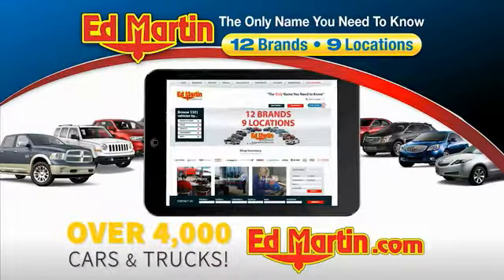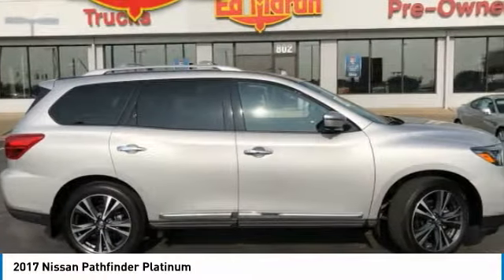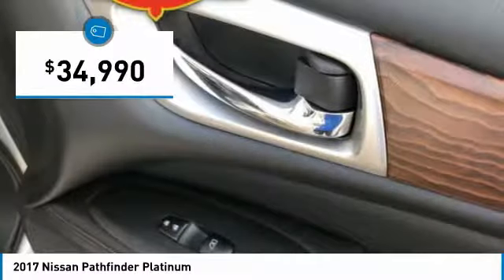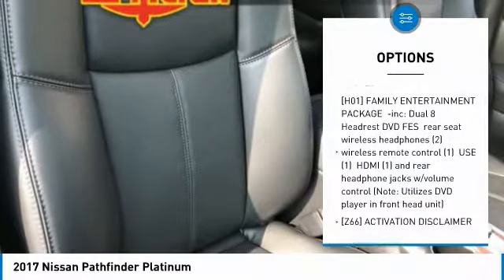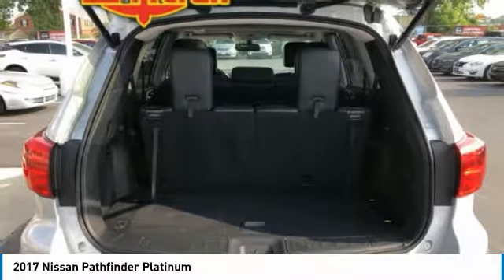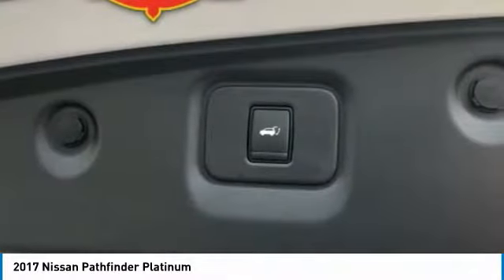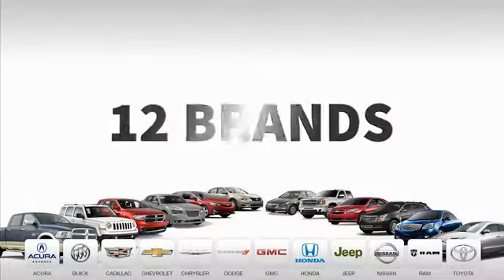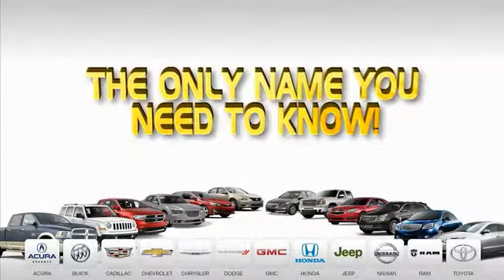2017 Nissan Pathfinder 1P7893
2017 NISSAN PATHFINDER Indianapolis, IN
Stock# 1P7893

Vehicles market priced daily. Easy to work with and makes the process quick! Call me today with questions etc... Shannon Broome - Pre-Owned ManagerFAMILY WILL LOVE THIS LOADED WITH DVD'S AND LEATHER HEATED SEATS, THIRD ROW SEATING, BALANCE OF FACTORY WARRANTY., REAR ENTERTAINMENT!, GREAT VEHICLE HISTORY!, NAVIGATION!, FULLY SERVICED AND READY TO GO!, REARVIEW CAMERA!, CARFAX ONE OWNER!, SAVE BIG $$$ OVER NEW CALL TODAY!, Pathfinder Platinum, 4WD, Charcoal w/Leather Seating Surfaces, Dual 8 Headrest DVD FES, Family Entertainment Package, Navigation System, Power moonroof, Wheels: 20 Machined Alloy w/Lt Gun Metal Finish. 26/19 Highway/City MPG Nissan Certified Pre-Owned Details:* Warranty Deductible: $50* Roadside Assistance* Includes Car Rental and Trip Interruption Reimbursement* 167 Point Inspection* Transferable Warranty (between private parties)* Vehicle History* Powertrain Limited Warranty: 84 Month/100,000 Mile (whichever comes first) from original in-service dateAll of our vehicles are fully serviced and detailed to give you that New Car Experience without the New Car Price Call Shannon Broome, our Pre-Owned Sales Director, for details on this vehicle or any other quality pre-owned vehicle in our inventory.